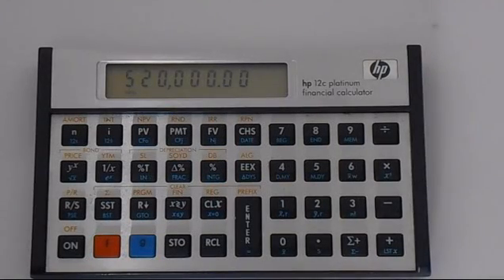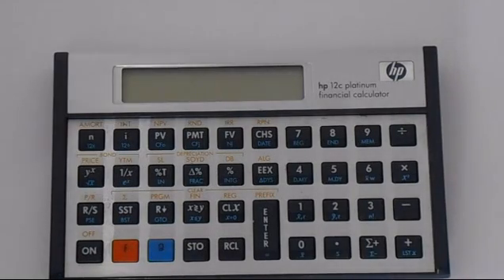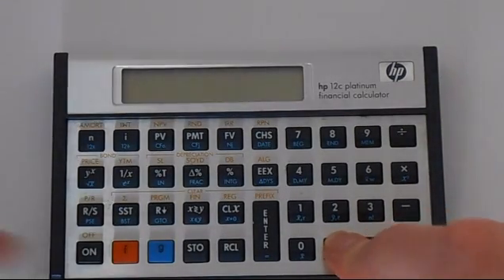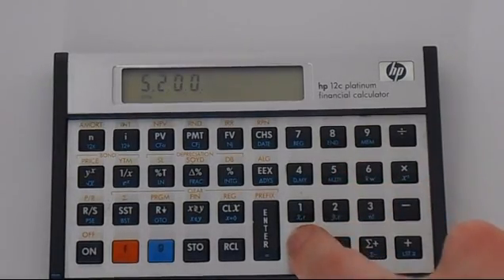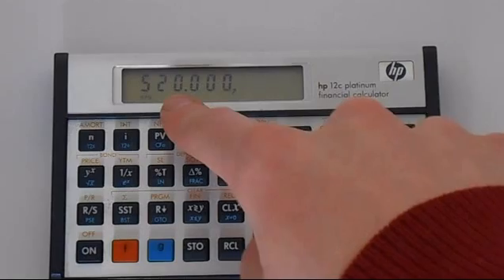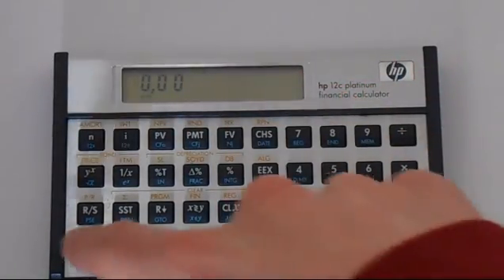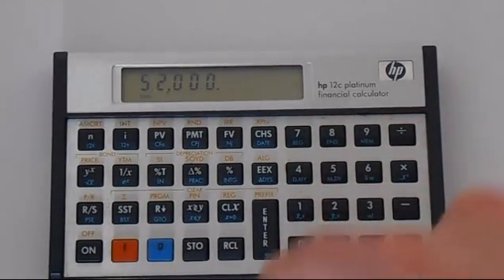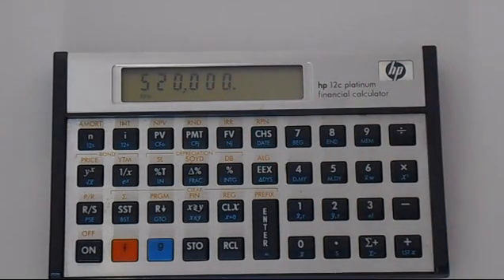HP 12C: How To Change Change Comma to Decimal Point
In this video I will show you how you can change the comma to a decimal place on the HP12C. Hopefully some people will find this form more intuitive. I will also show you how to do the reverse.